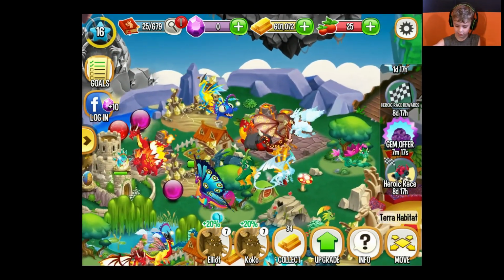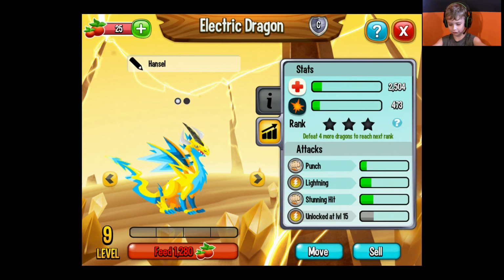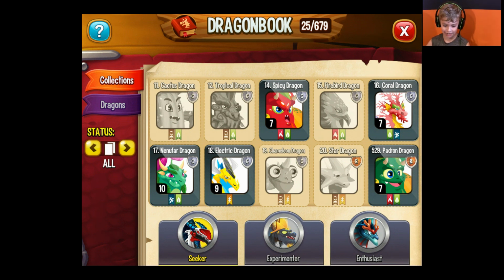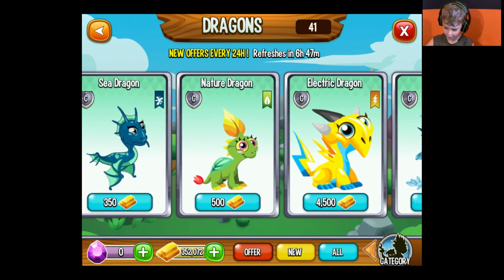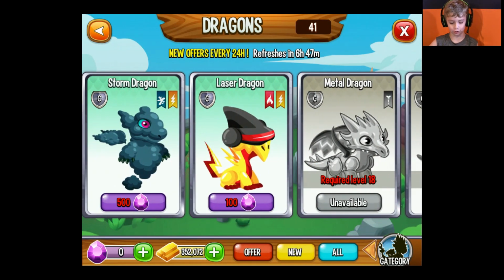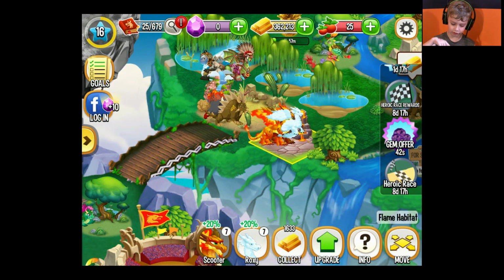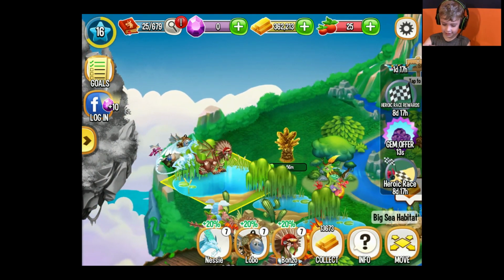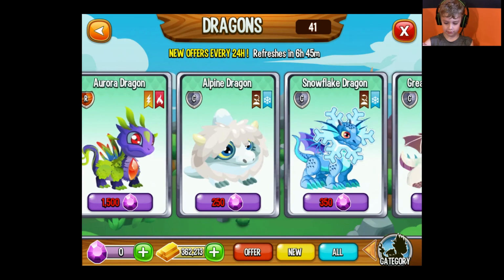Dragon City Free App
Oliver plays his new favorite free app Dragon City on the iPad.  You can build your own city on the Floating Islands and fill it with farms, habitats, buildings, and dragons. You can train your cute baby dragons and evolve them into bigger dragons to help defend you in battle.

This is Winston and Oliver.  We are interested in gaming, animals, experiments, toys, learning, educational toys, Legos, Pokemon, and lots of fun!!  We hope you like our channel!